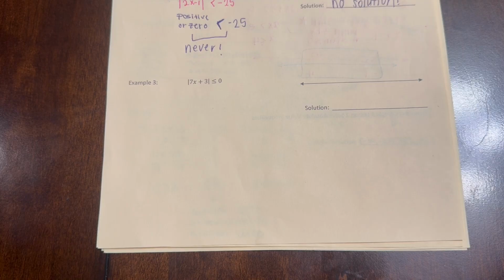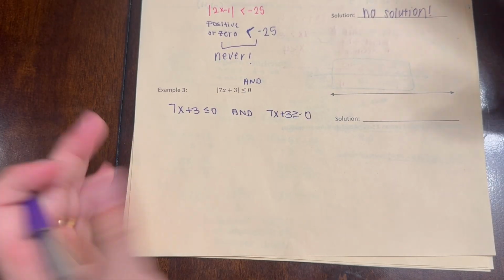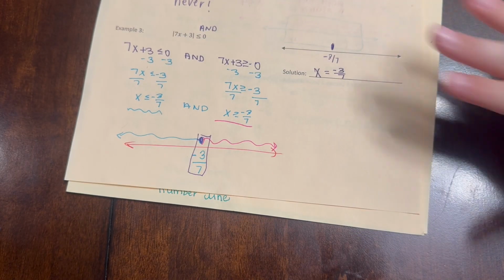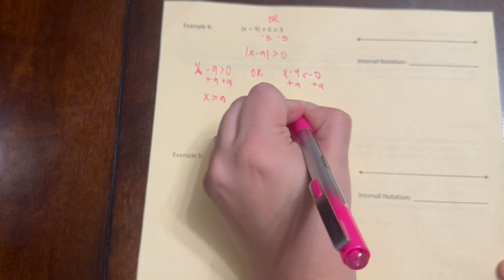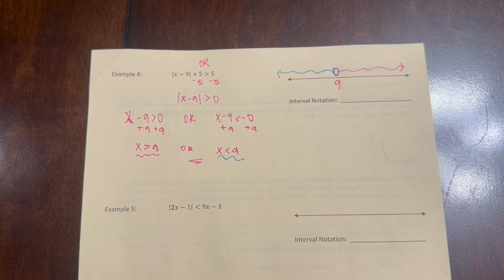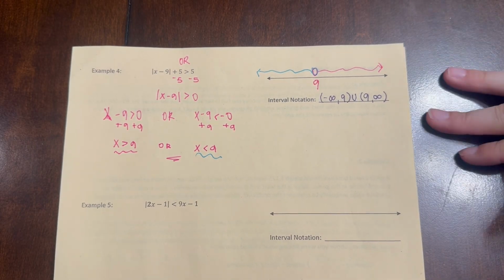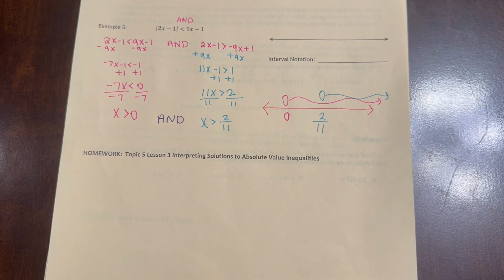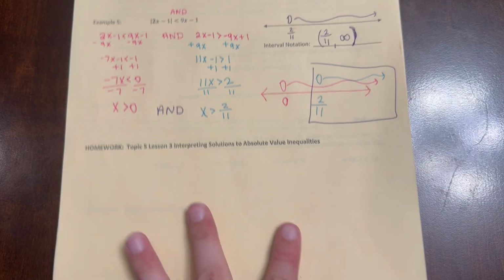5.3 AMI Notes